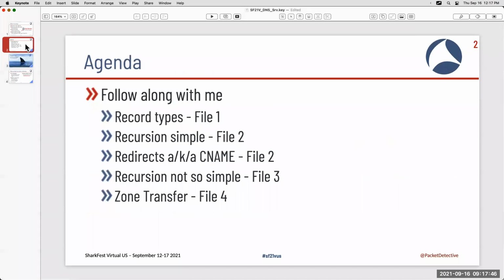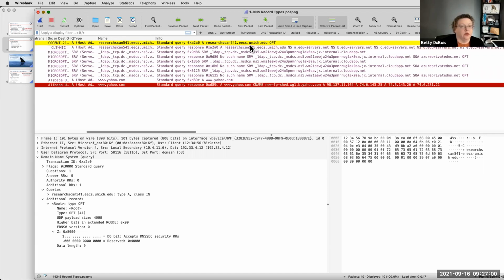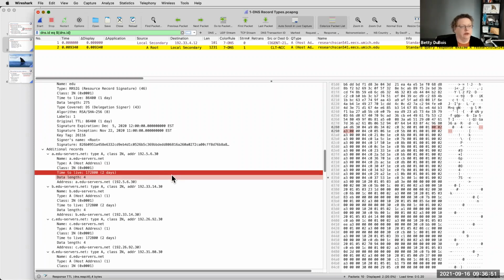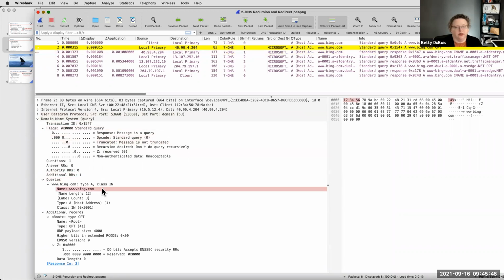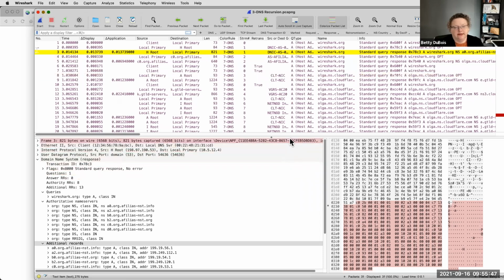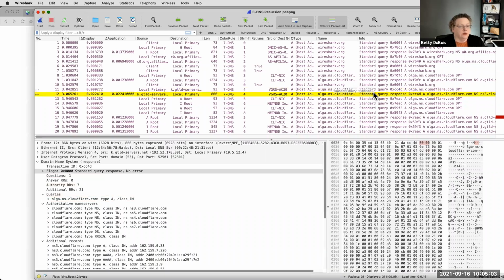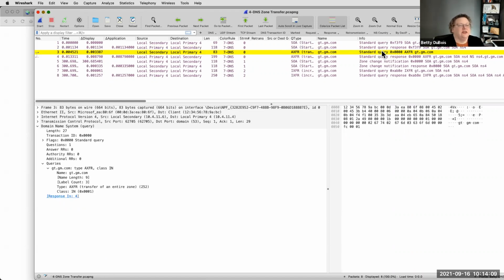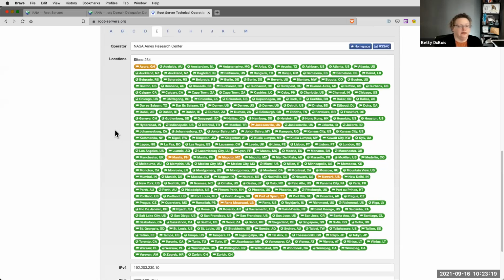01 Analyzing DNS from the Server Perspective using Wireshark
The title of this class is: "Analyzing DNS from the Server Perspective" and was taught by Betty DuBois. This was recorded on September 16th online.